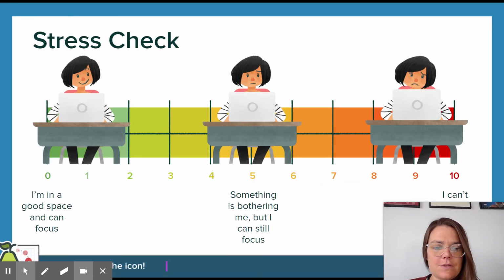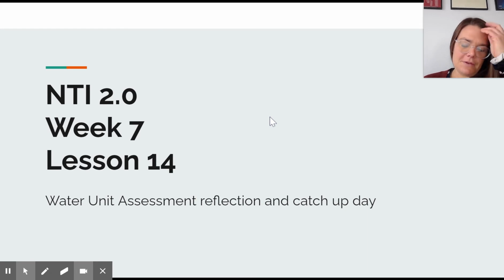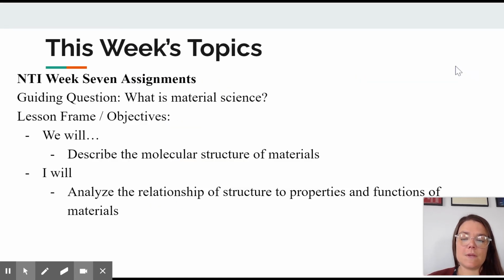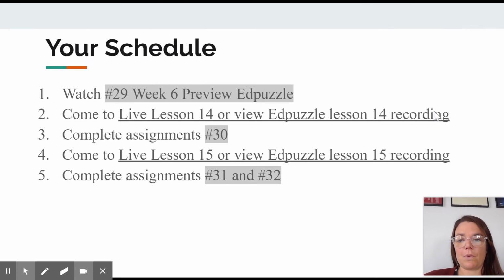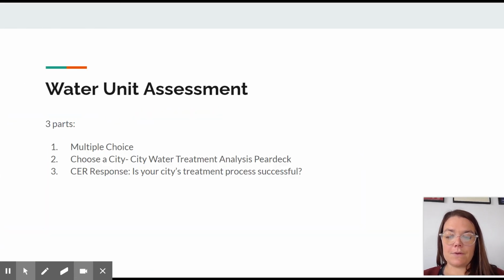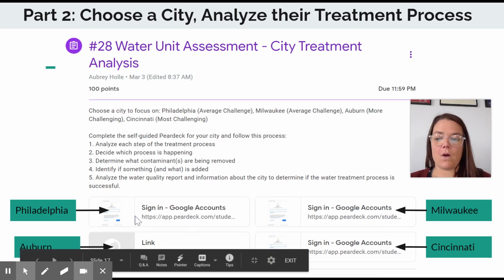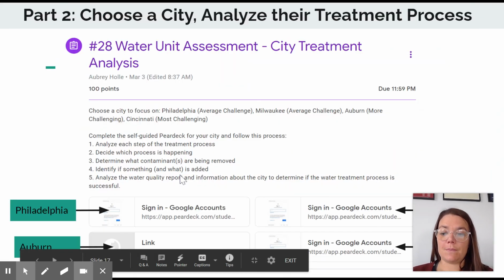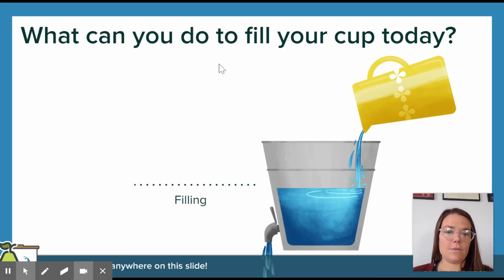Week 8 Lesson 14 Sem 2 Recording